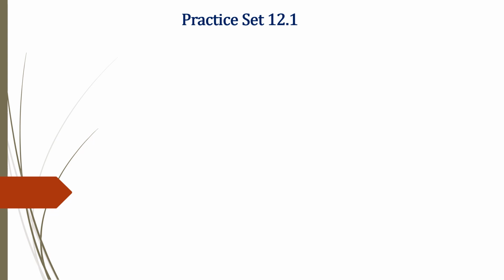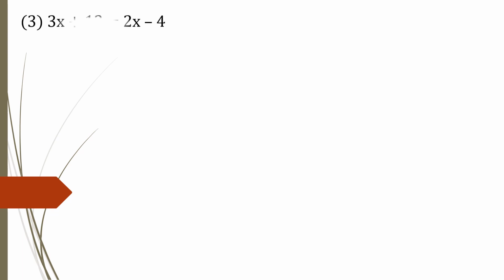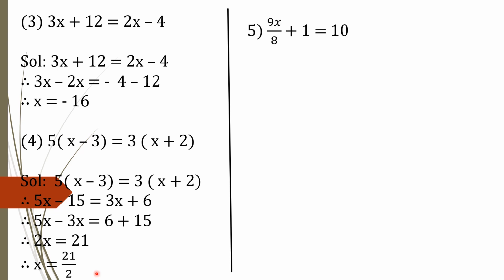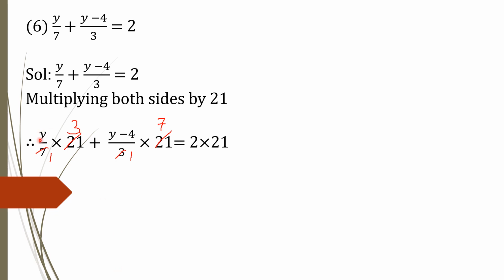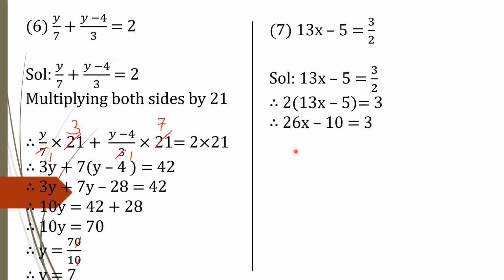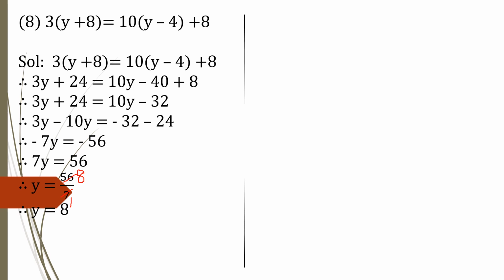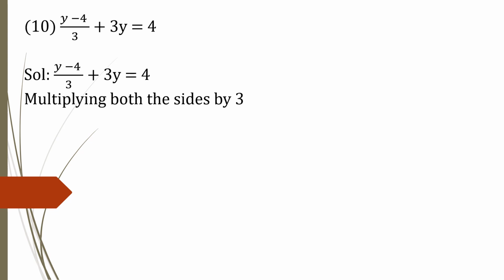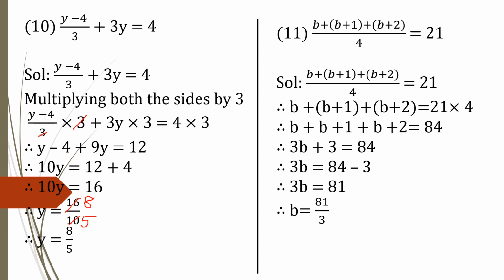std 8_12 . Equation in one variable ex 12 .1(part 2)